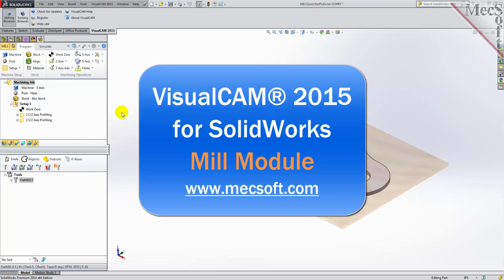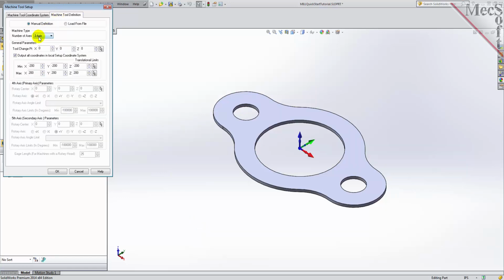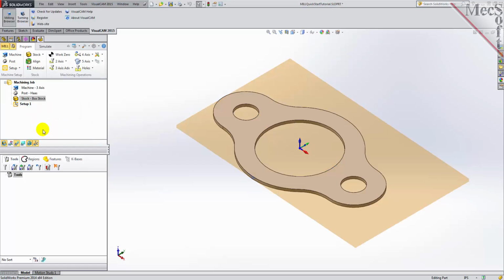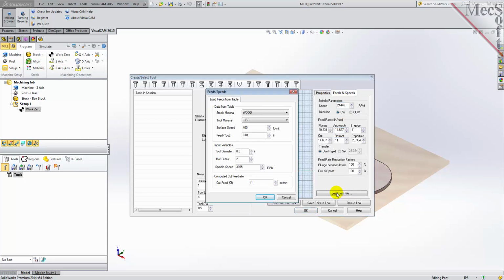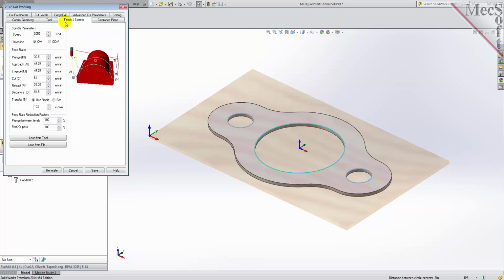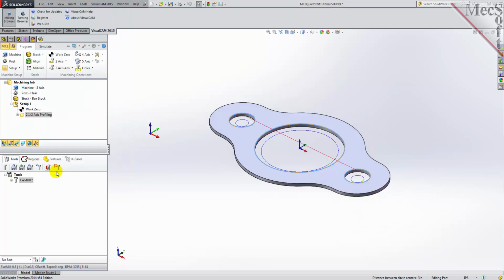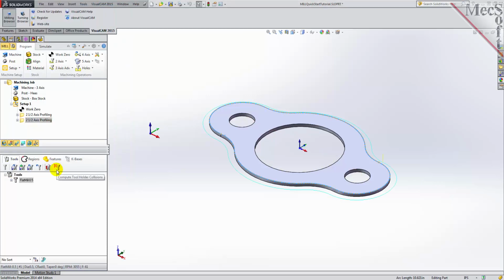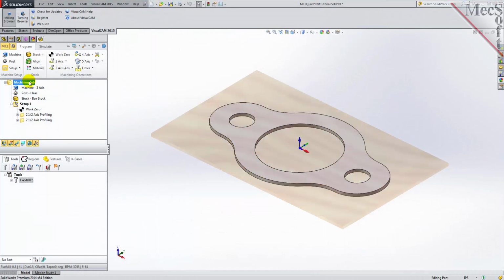VC4SW2015 MILL Quick Start